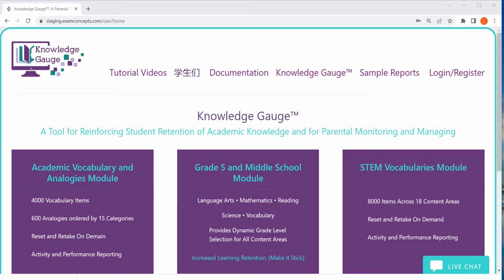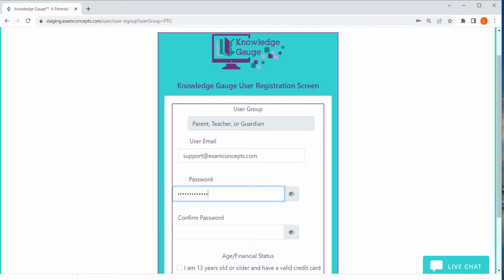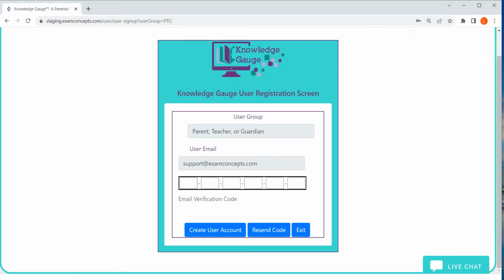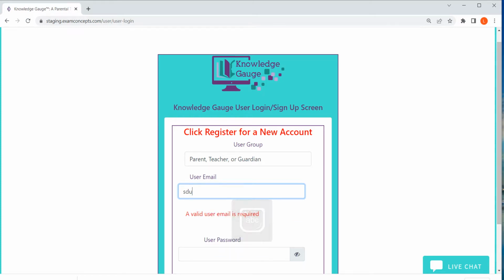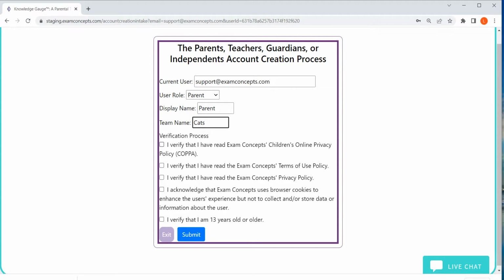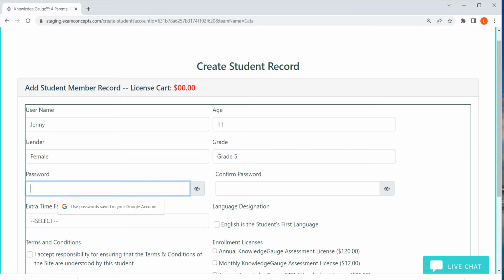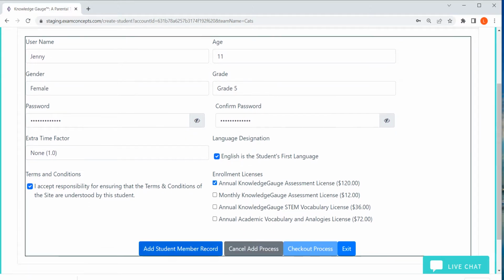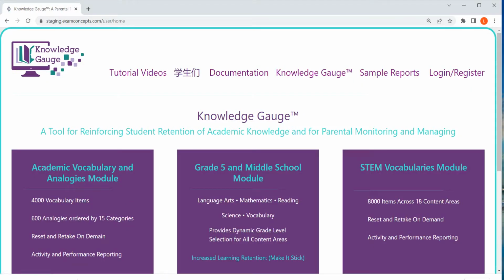Registration Process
A step-by-step video on how to register, log in, add student(s), and pay a license fee to get started.